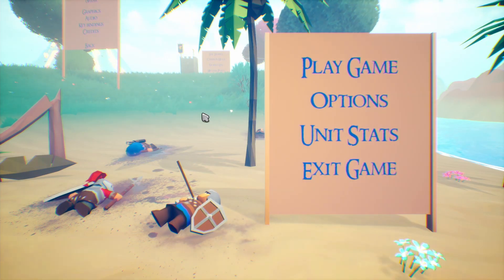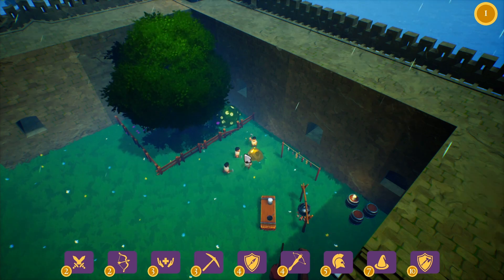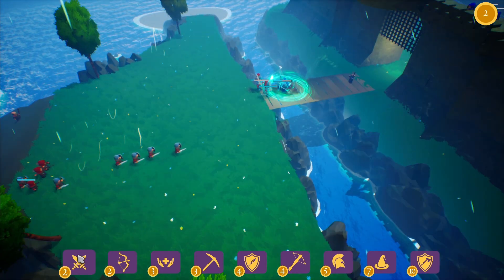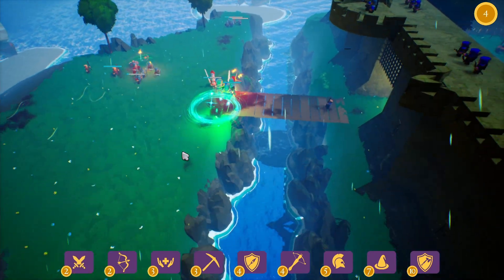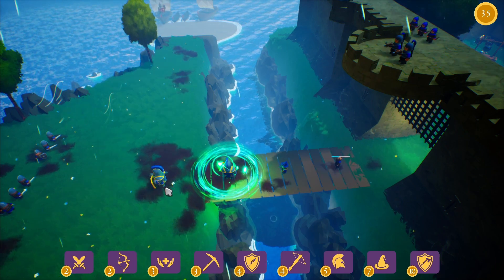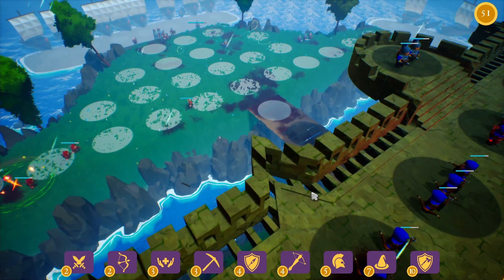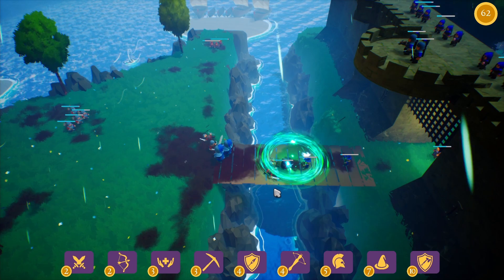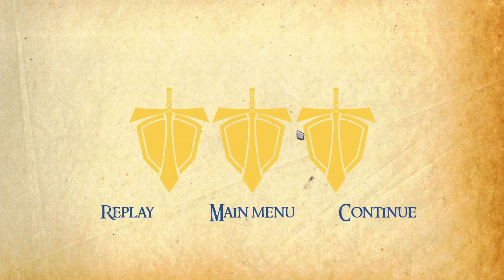Island Crusaders - Casual RTS Game [Gameplay Overview]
The creator and developer of Island Crusaders plays through a level and walks through the game's mechanics!

Defend your home against swarms of enemies as your picturesque island slowly gets stained by the blood of your allies and enemies. Unlock new and unique units, strategically place and move them across the battlefield, and defeat the impending army. Island Crusaders is a new indie game inspired by Bad North, Age of Empires, and other great strategy games. Island Crusaders is a blend of multiple genres, including RTS, RTT, action, tower defense, and more! It's stylized in a cute and cartoony way. This is the second game I've created using Unreal Engine 4. I'm super proud of the way this game turned out, and am excited for you all to try it!